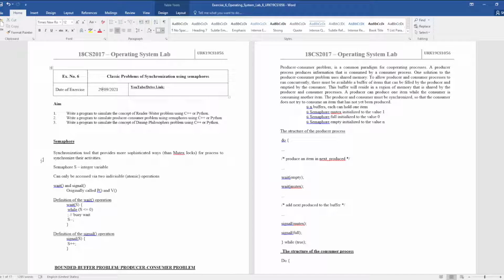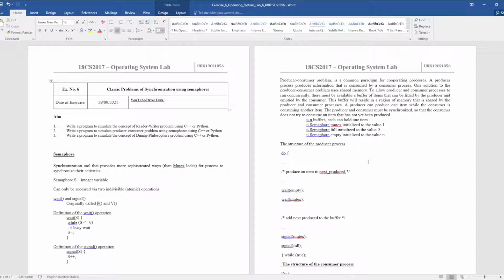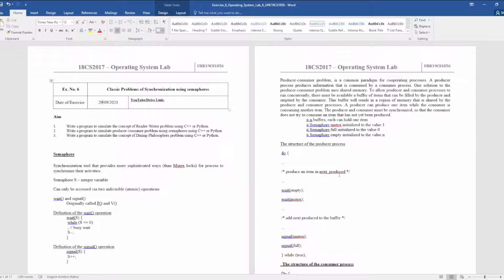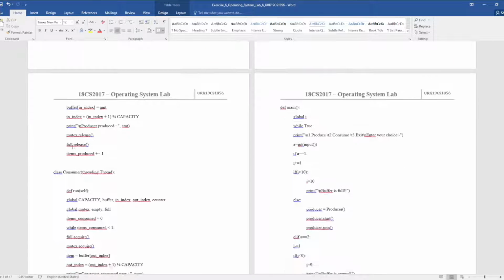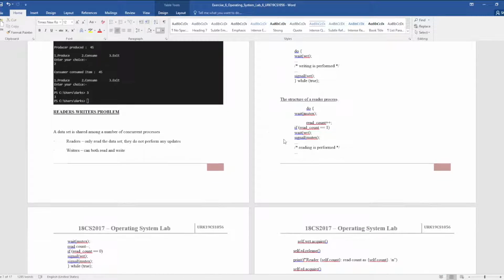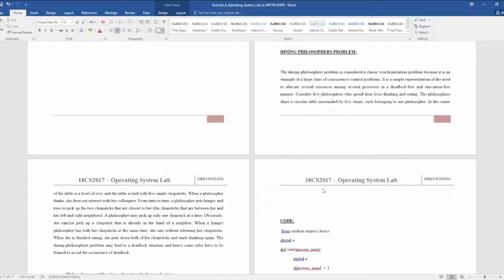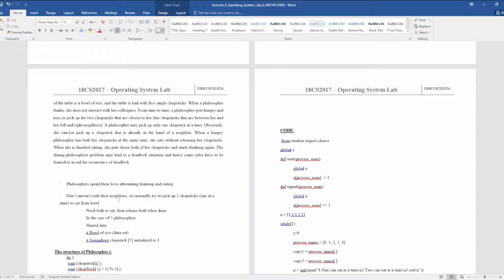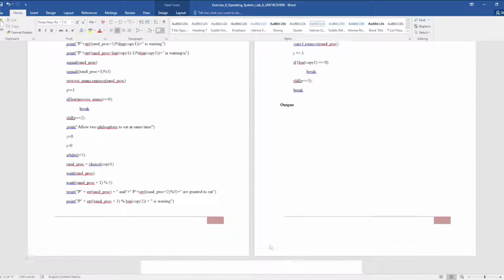OS Lab exp 6